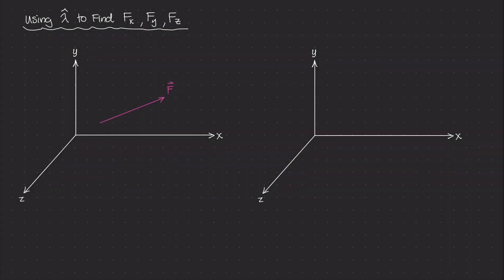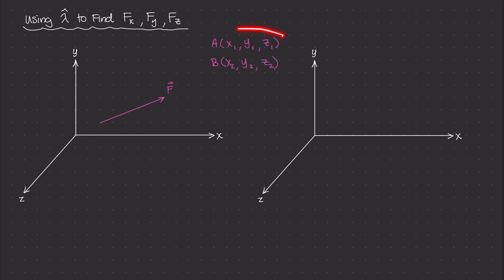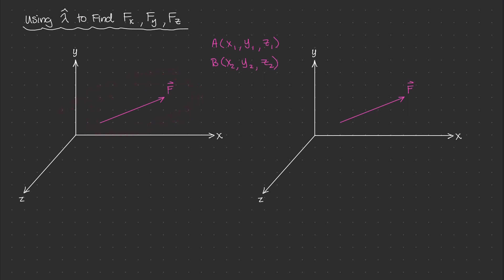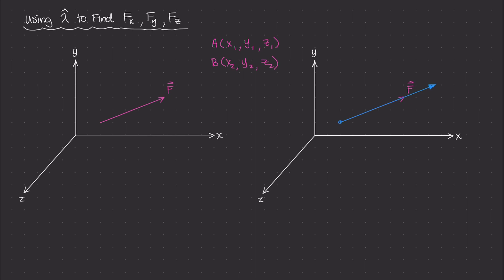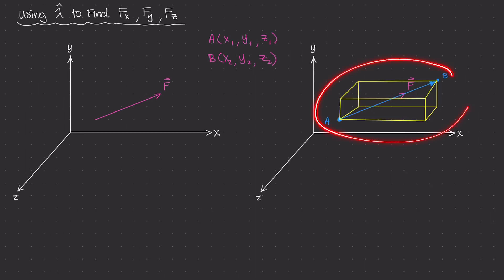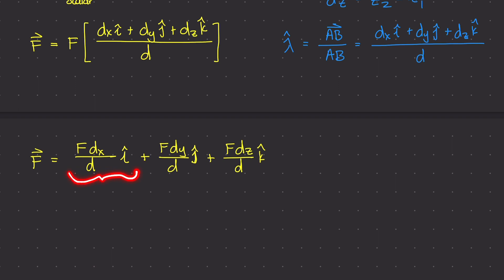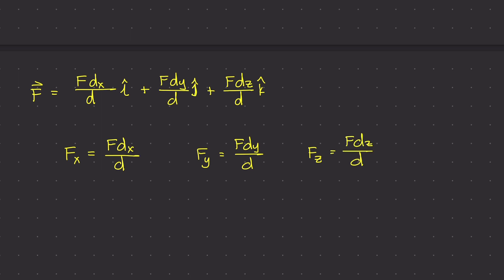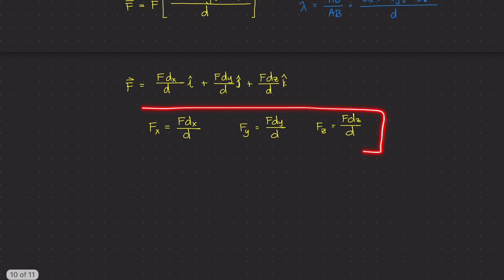Deriving 3D Force Components Using the Lambda Unit Vector [Vector Statics #22]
The unit vector Lambda is used to describe the orientation of a force in space and we can use the components of Lambda to determine what the force components of that force should be.

⏰ Timestamps:

0:00 Introduction
1:21 A Random Vector in Space
2:34 Orienting Vector AB
3:52 Components of Vector AB
5:04 Calculating dx, dy, and dz
6:21 Representing Lambda
7:48 Finding Fx, Fy, and Fz